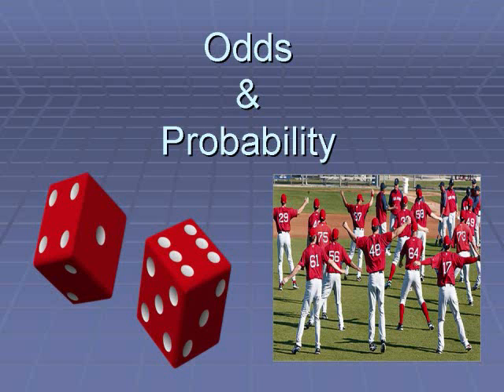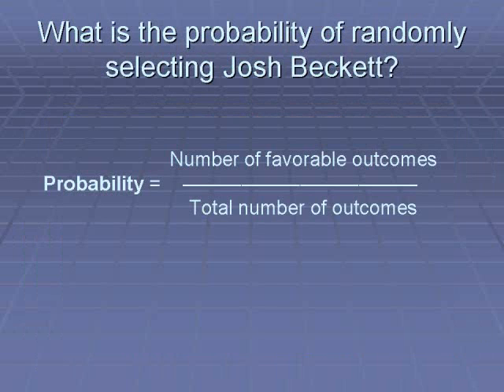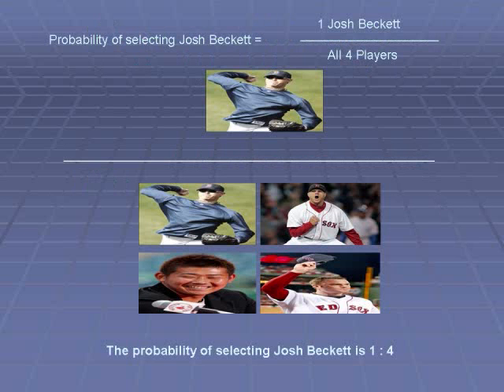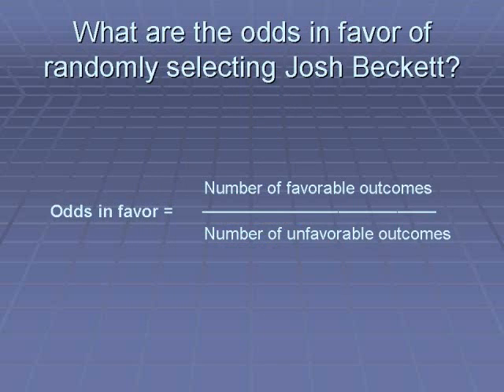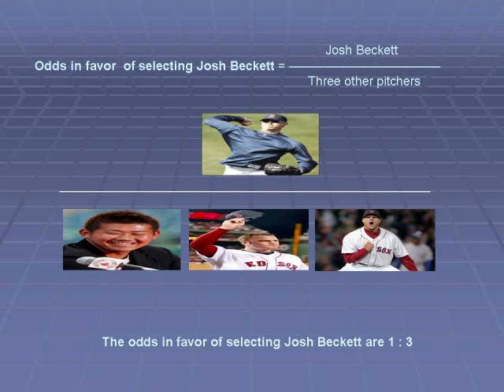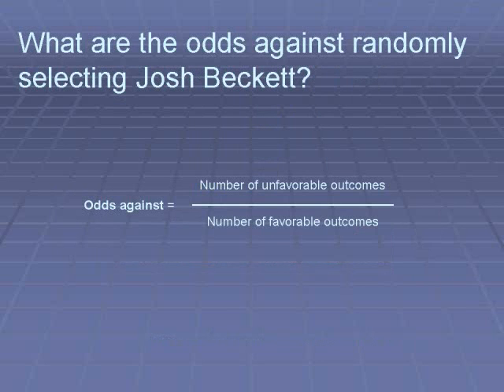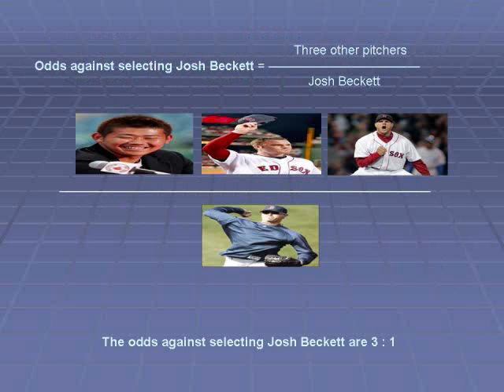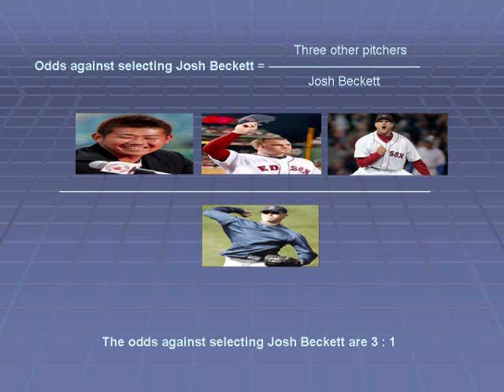Calculating Odds and Probability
A brief lesson on odds and probability. This is part of Brian Nelson's Boston Red Sox Summer Math Program.